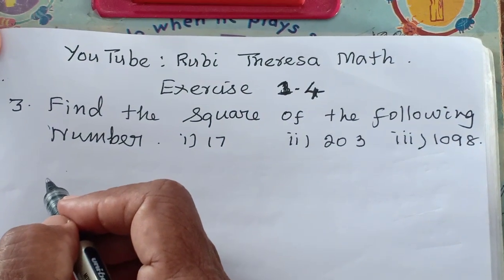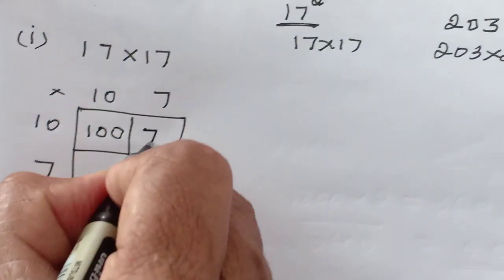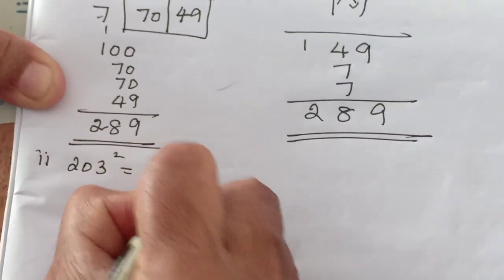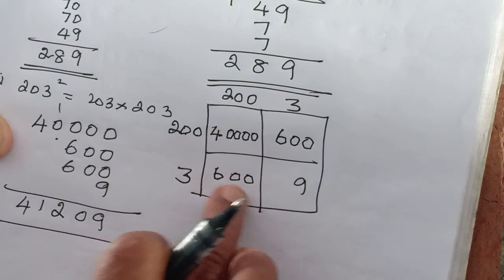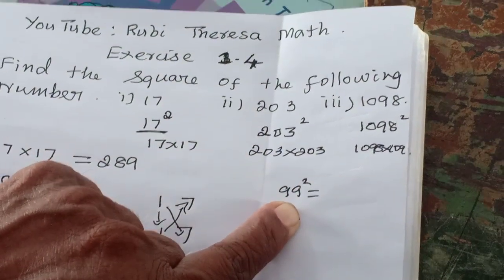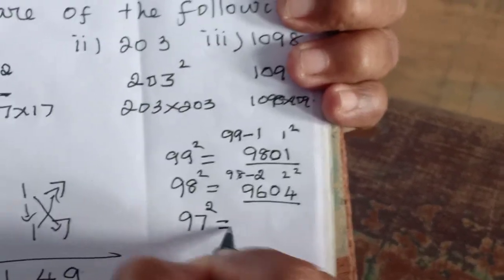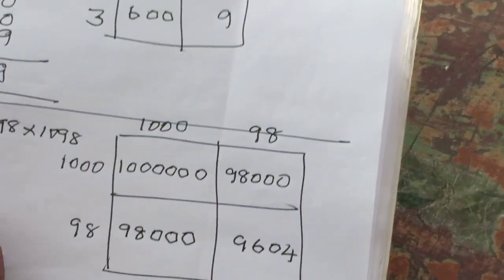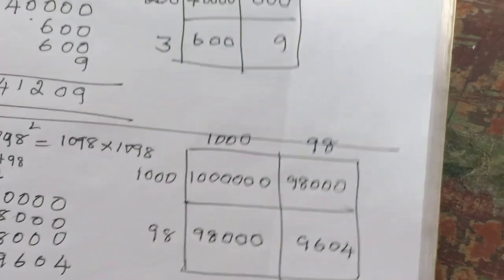TN SAMACHEER KALVI _ 8th MATHS _ NUMBERS _ EXERCISE 1.4 _ SUM 3